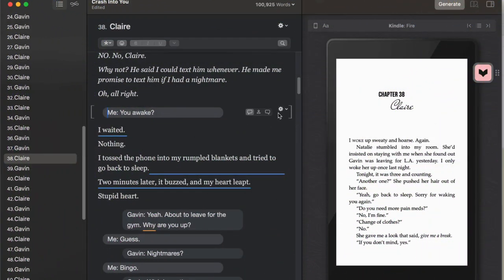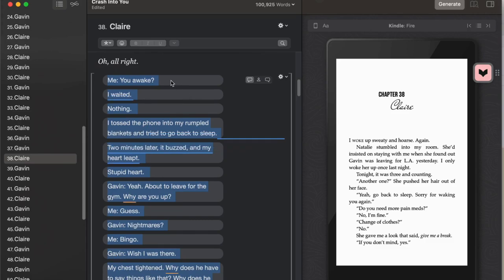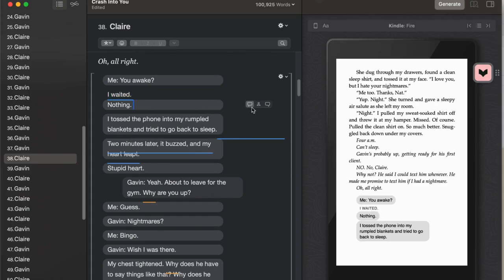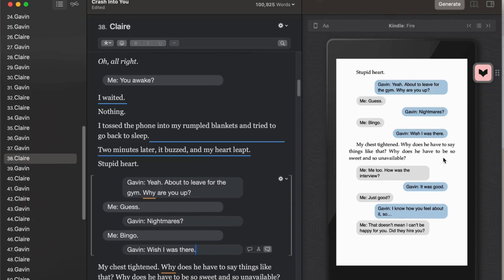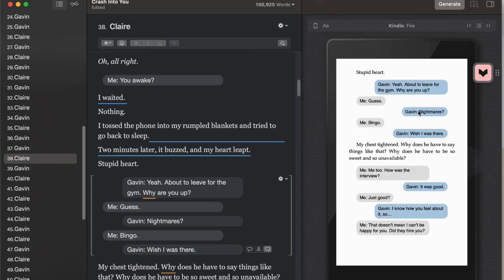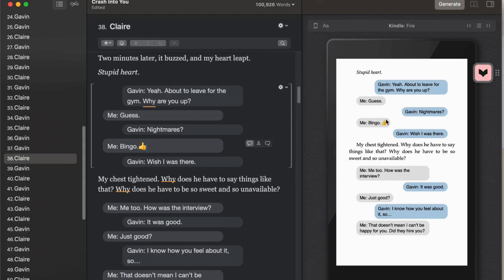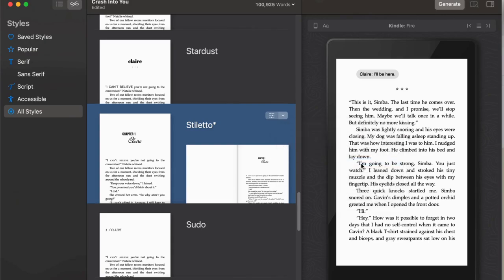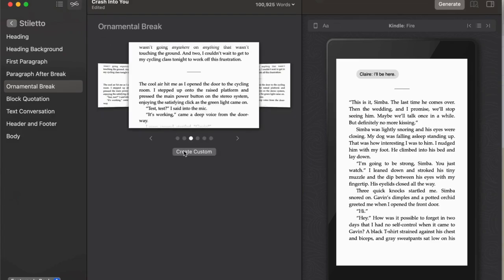Vellum Tutorial Text Convos and Ornamental Breaks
In this video, I walk you through formatting a text conversation in Vellum, and I touch on ornamental breaks, too. If you've ever wanted to know how to format text conversations for your print edition of your novel, it's your lucky day! Let's dive in!